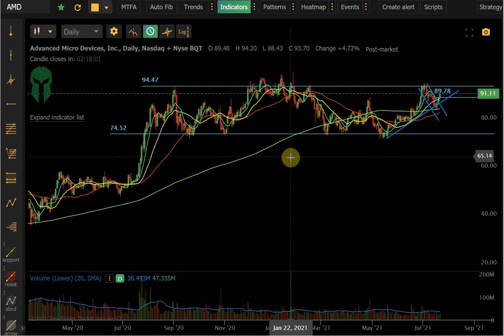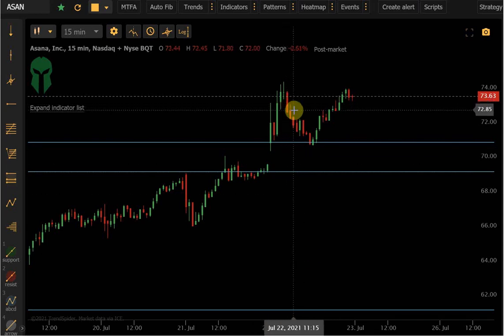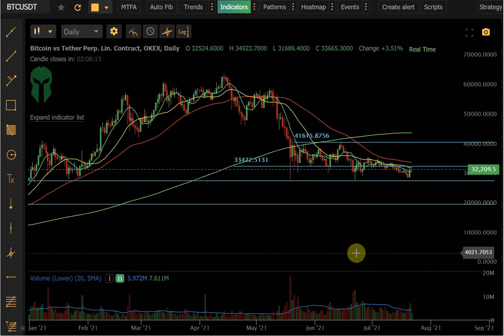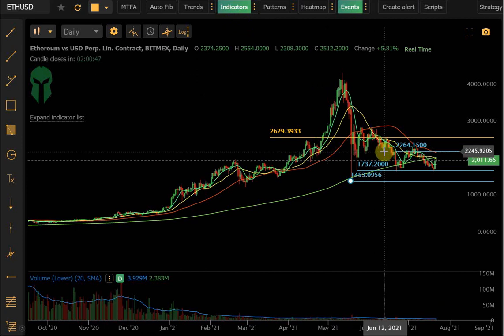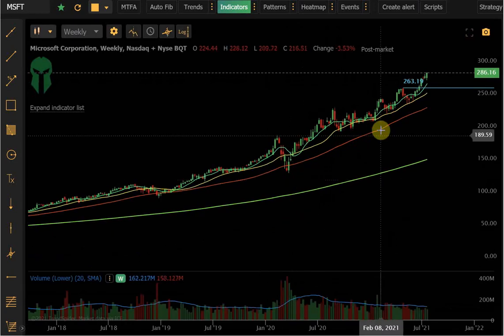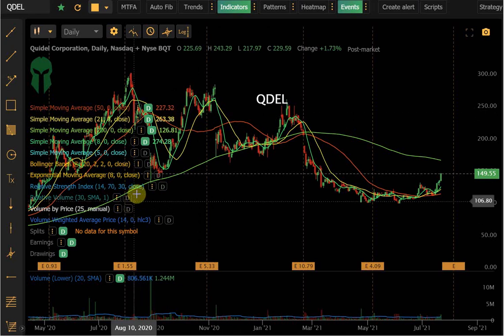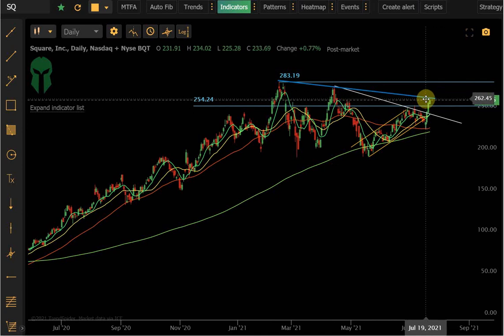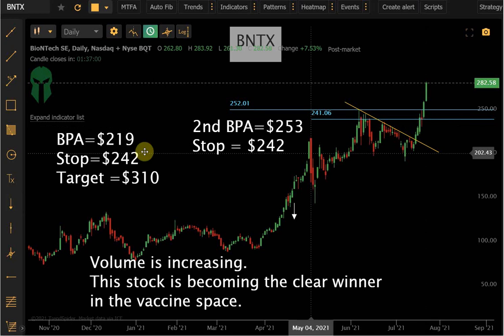SOCIAL MEDIA STOCKS ROCKET ON EARNINGS (FB TWTR SNAP) 2021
In this video, I'm going through roughly 25 stocks that our actionable. By actionable I mean there will be buys and key levels marked off. There will also be stocks the you need to consider selling. We address the current market as well as talk investment process to help you get better at making informed decisions. It is in alphabetical order as well. We go over BTC and ETH. I also walk through the ASAN day trade.

►The charting service used is Trendspider. Excellent service especially for beginners with tons of automation.

This list of stocks has a mixture of both speculative and seasoned companies, but my technical analysis shows great promise for all these stocks. The more speculative picks are volatile but could result in very high gains, and the safer ones should make you a healthy profit

So, I've scoured over 500 charts done the research and I'll share with you my findings, analysis, and opinions on each stock. In this video, I go over a wide range of companies ranging from, media stocks, to software,  and internet companies  Some are growth stocks, and some aren't as "momentum" based.